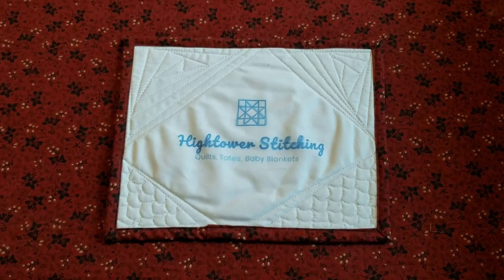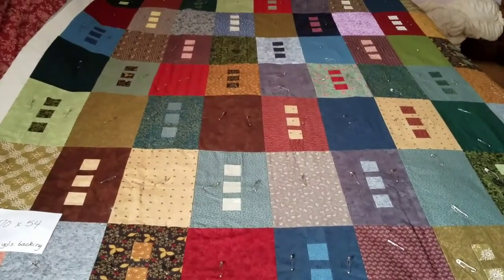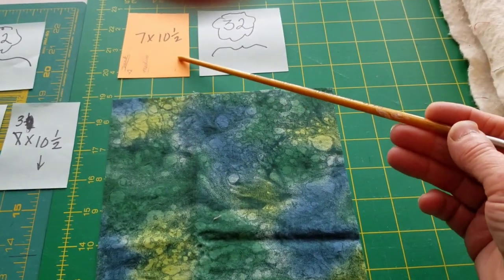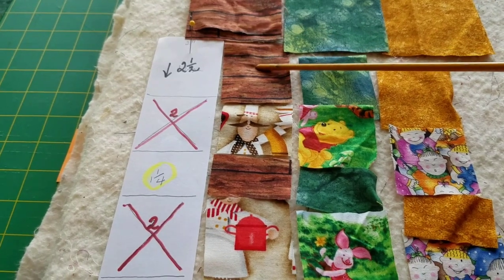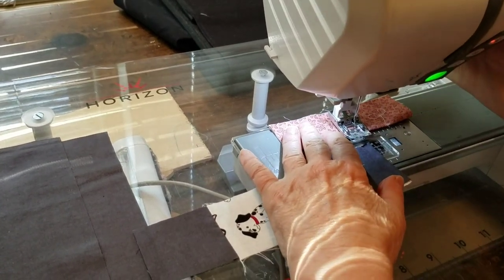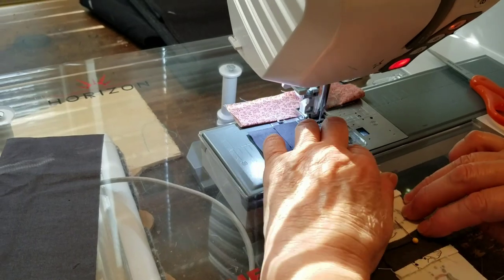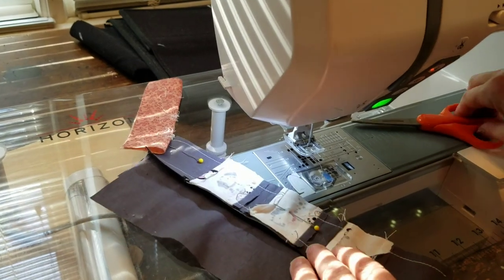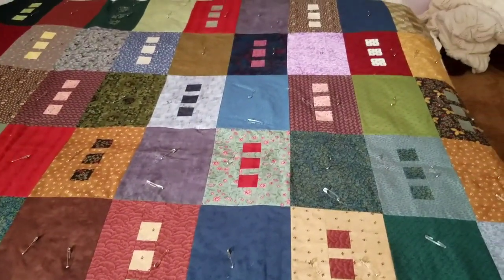46.Colors Galore Awesome Brick Quilt Part 1-Hand or Machine Stitched - Beginners or Others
Stephanie at Hightower Stitching in Georgia puts together a multitude of colors and textures to recreate her Colors Galore Brick quilt.  Based on a 2009  American Patch work quilt, the quilt has only two blocks.  One block is a piece of 7 x 10 1/2"  fabric, period.  The other, similar sized block, has a fun set of 3 squares set down the center.

 This  quilt pattern  would be great any beginner and lends itself to anyone who loves fabric.

 The pattern can be hand sewn or sewn on a sewing machine.

Note:  For some reason this was a very pleasant and peaceful project to construct.  This from a L O N G time quilter!

Part 2:  Viewing the quilted Colors Galore Brick quilt and seeing the other variation done for a child.

for ready to mail quilts, baby blankets, totes, and directions for having her make a memory quilt for you.